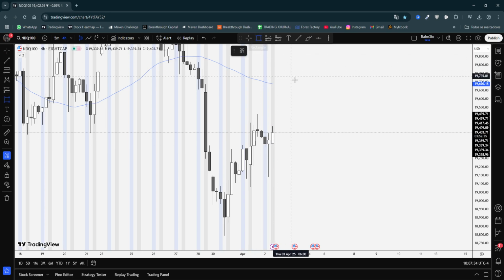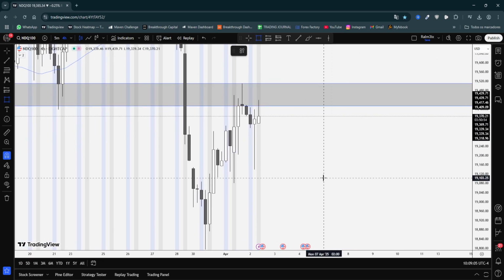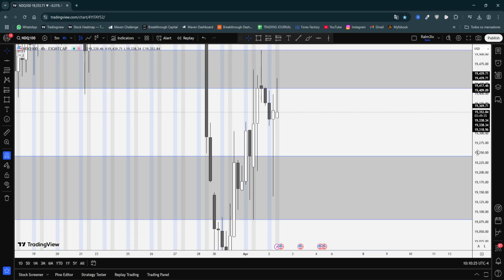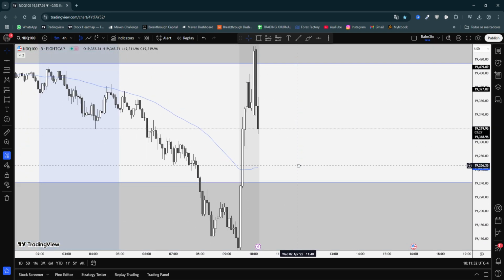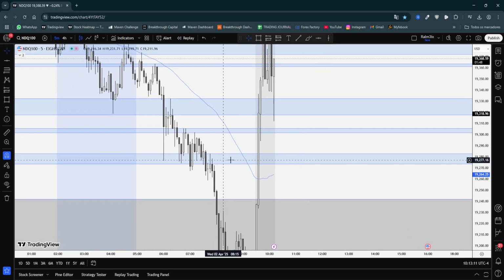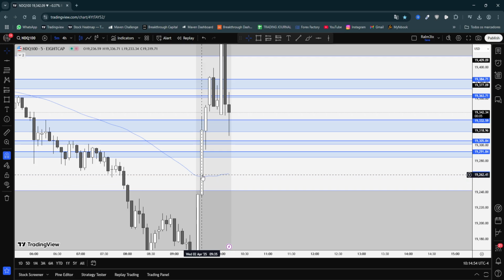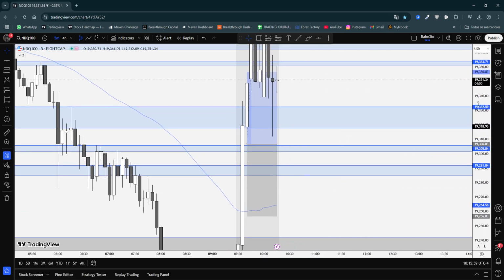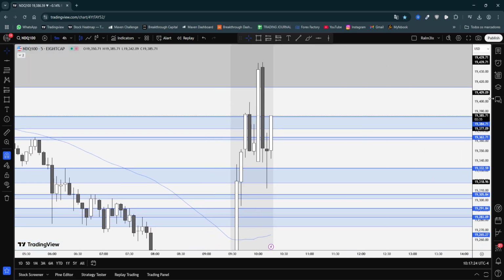I Failed At Trading, Until I Understood THIS (NASDAQ Trade Results)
I struggled with trading for so long—until I finally figured out the key to sniper entries. In this video, I break down exactly why I failed and how understanding precise entry techniques completely changed my results. I’ll walk you through a simple 3-step process to get sniper entries that will increase your win rate and make you a more profitable trader. Plus, I’ll show LIVE trade examples, so by the end of the video, you can apply this to your own trading and start seeing real results!

🔹 What You’ll Learn in This Video:
✅ Why I kept failing in trading (and how I fixed it)
✅ The 3-step process to get sniper entries for better trades
✅ How sniper entries boost your win rate & profits
✅ LIVE NASDAQ trade breakdowns so you can see this in action

💰 If you’re struggling in trading, this is the video you need!